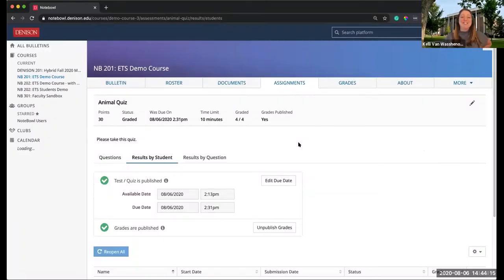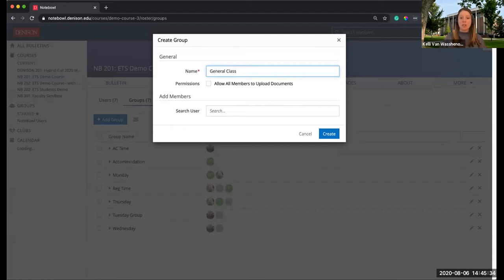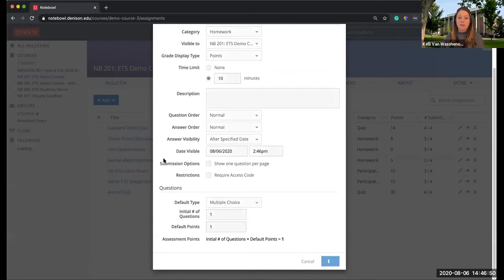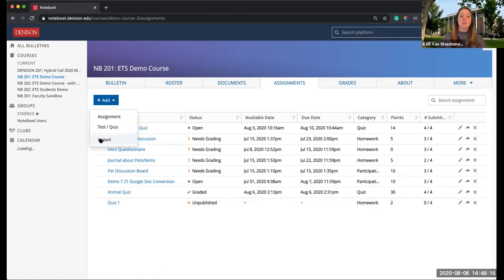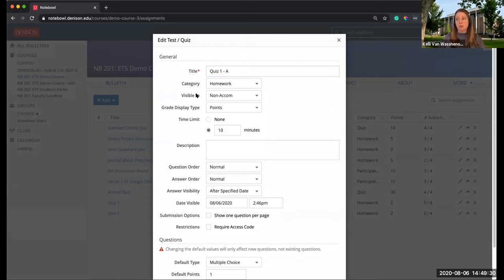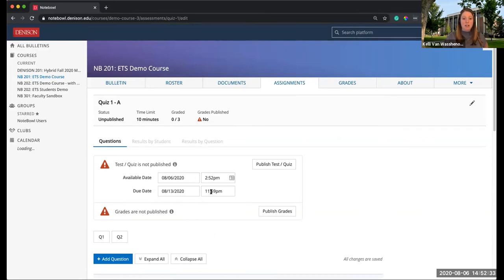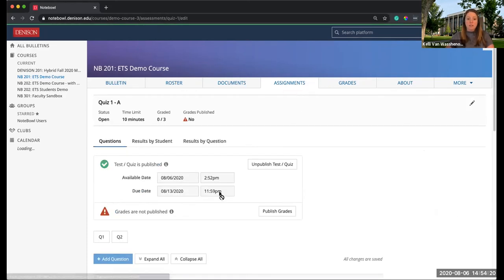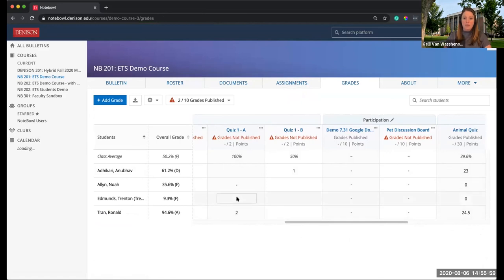Accommodations for quizzes and tests in Notebowl at Denison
This video shows how to duplicate tests/quizzes in Notebowl to allow for additional time when students require accommodation.